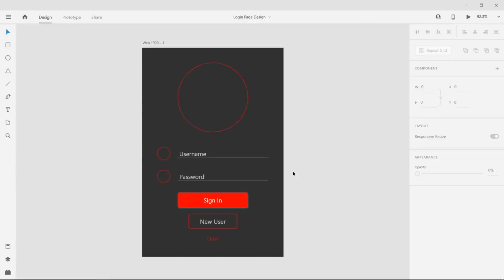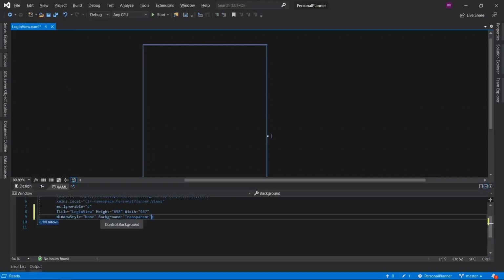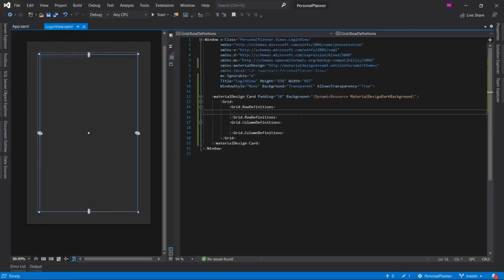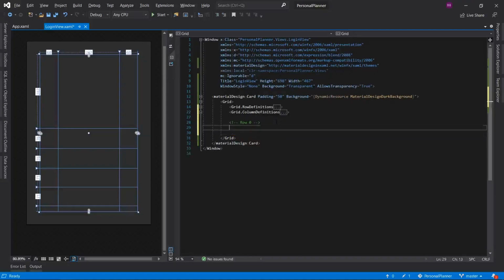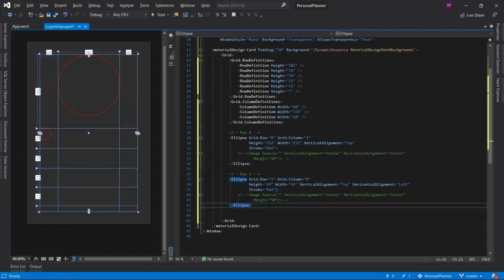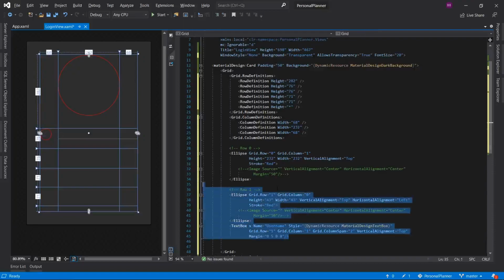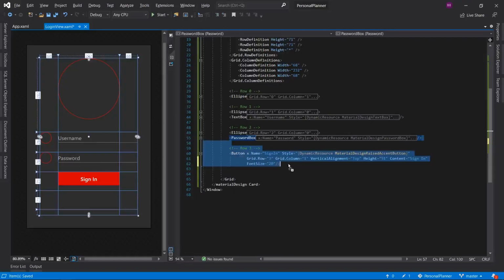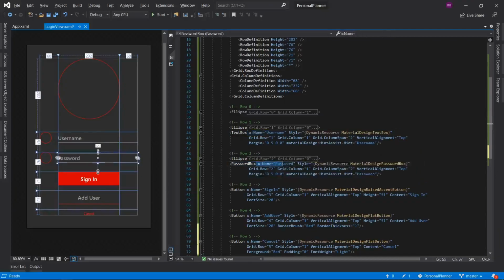Planner Project - Creating the Login UI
In this video, I continue on with my Personal Planner project, and create the UI for the login window.